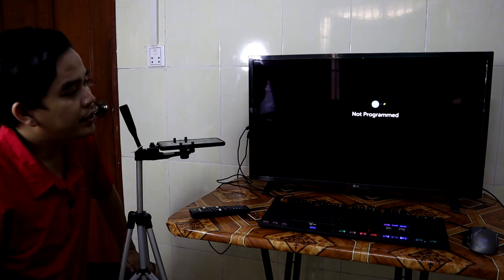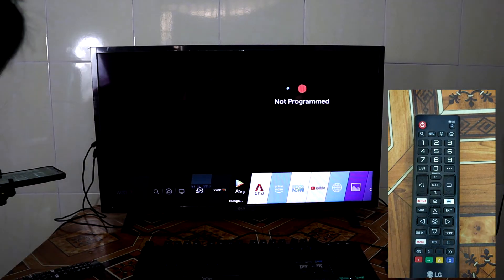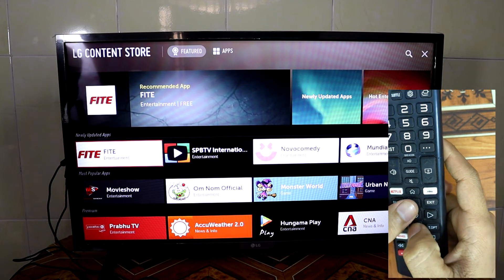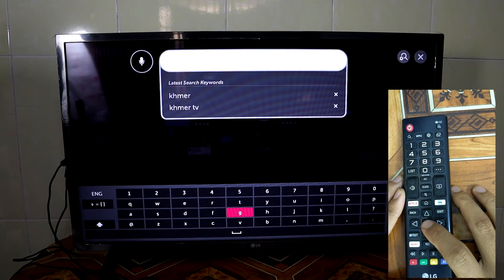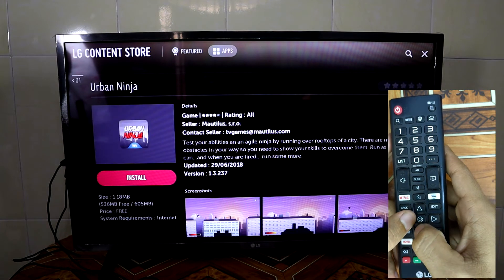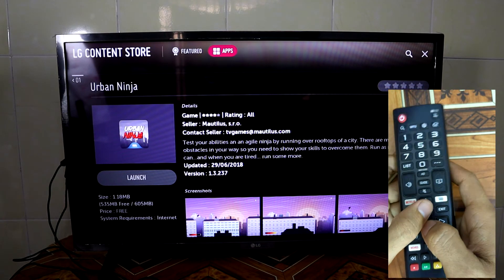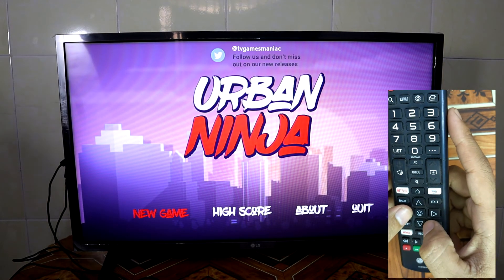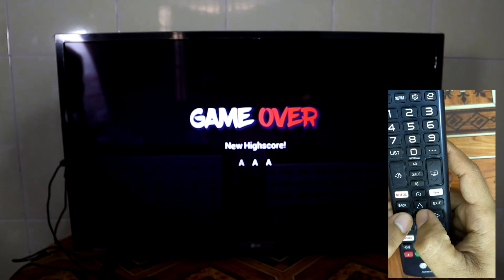How to Download and Install APP on LG Smart TV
Download an app on LG Smart TV is not difficult. You just go to LG content app and search for any app that you want. Click install and it all done.

Please always check the memory of your TV make sure you have more space to keep the installed file.